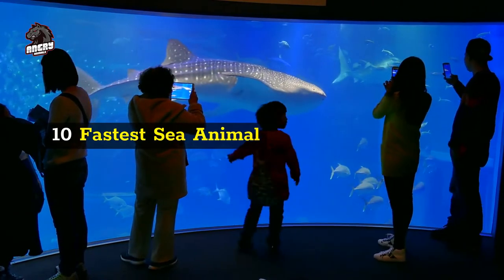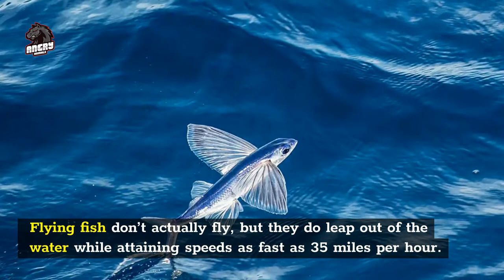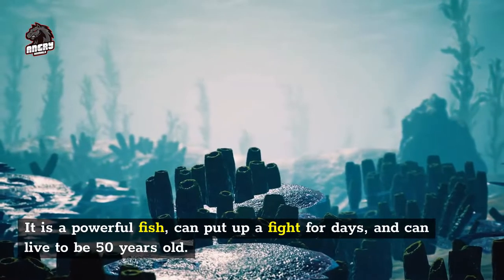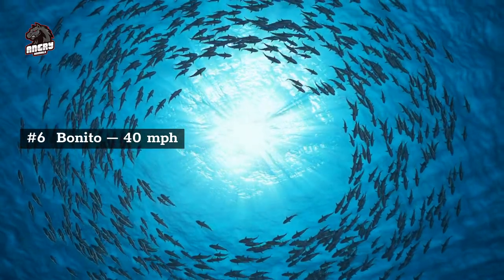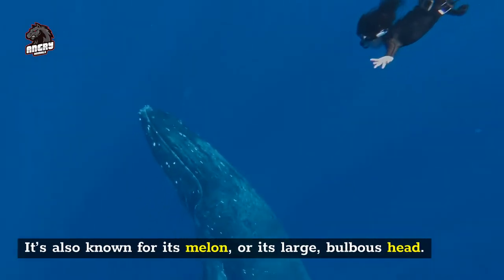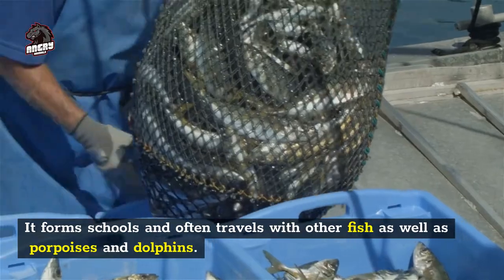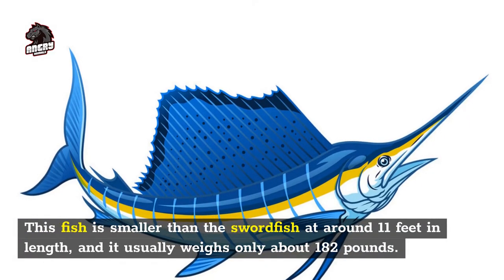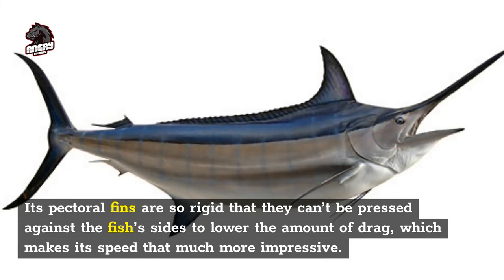Some of the Fastest Sea Animals in the Ocean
here we have some of the fastes water animals,